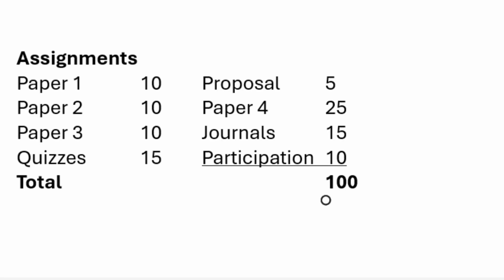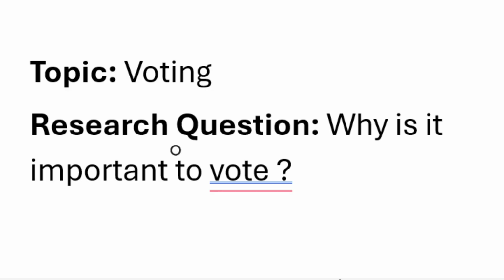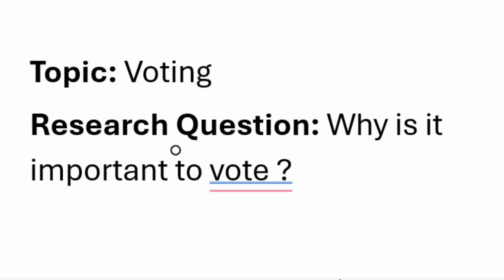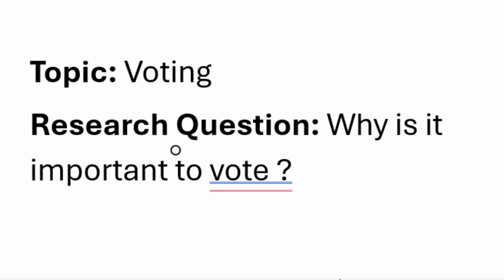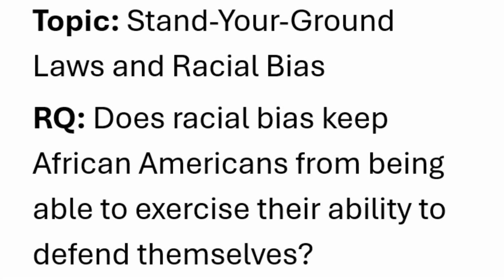M13 Research Proposal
Research Proposal writing for Engl 304: Advanced Composition